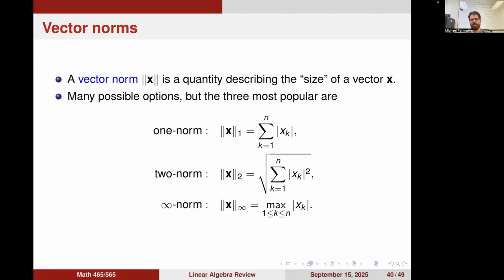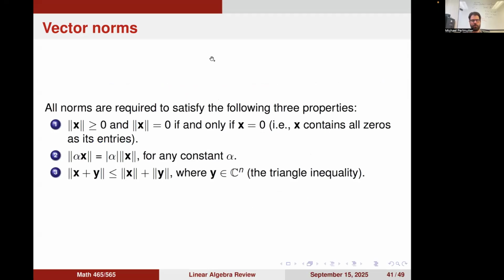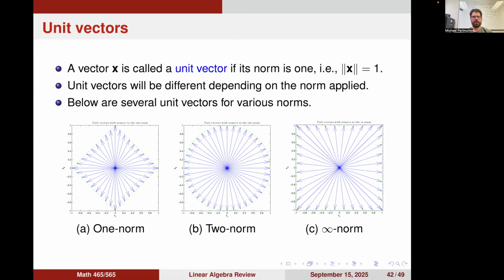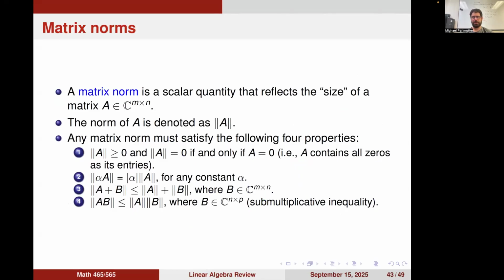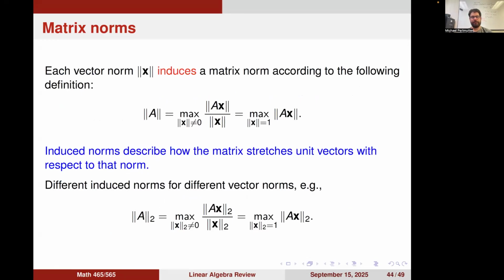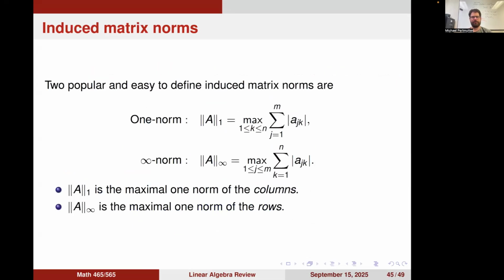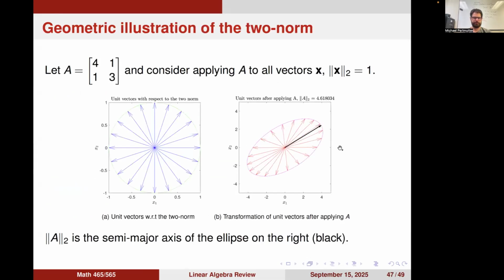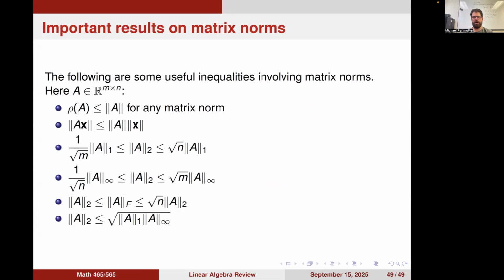Linear Algebra Review - Part 4